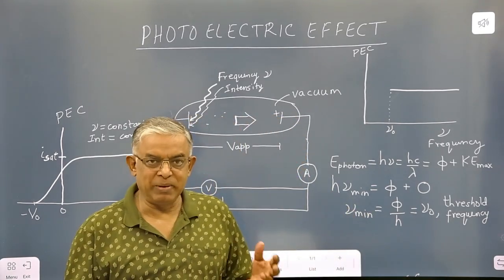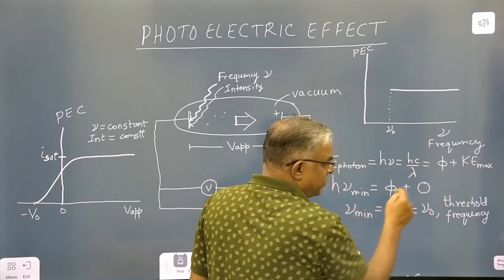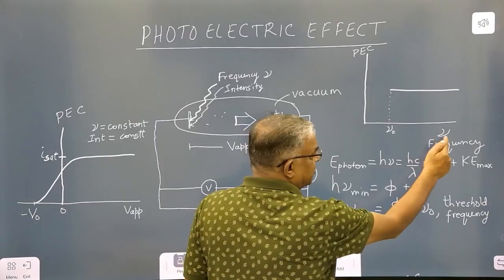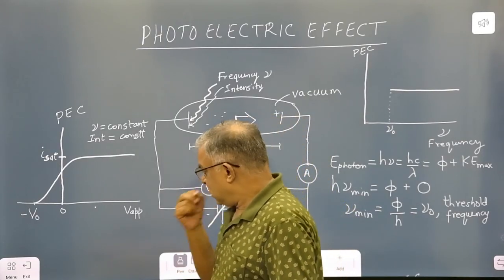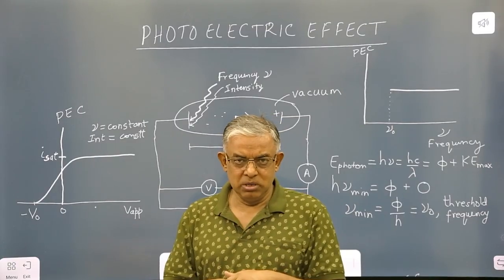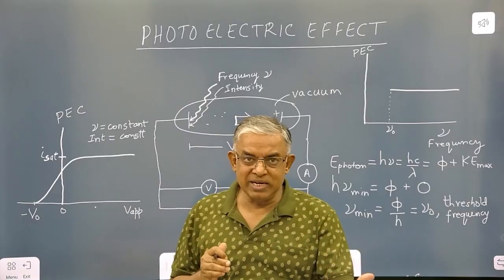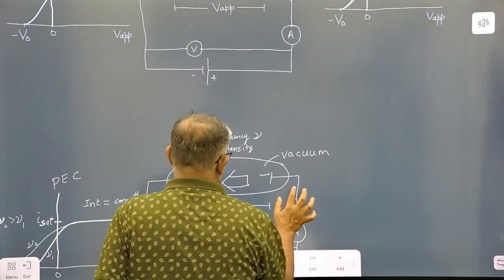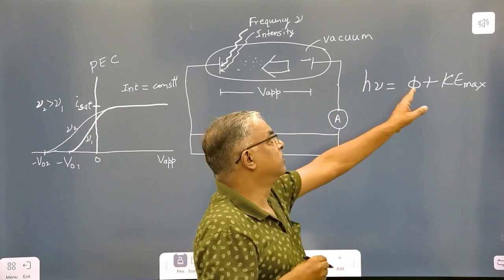Photoelectric Effect Part - 1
This video helps  to interpret the graphs In photoelectric effect. It gives an overall picture of the phenomenon of photoelectric effect.